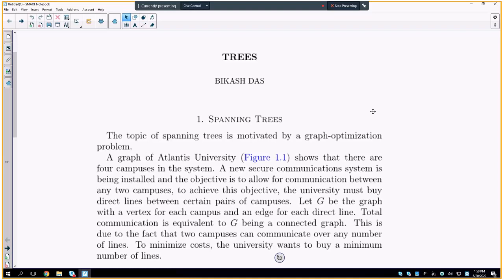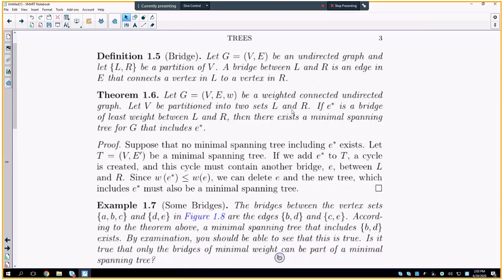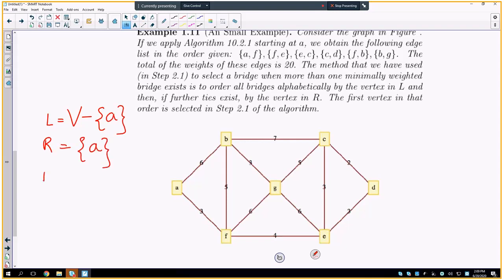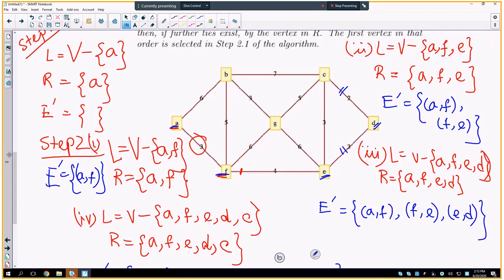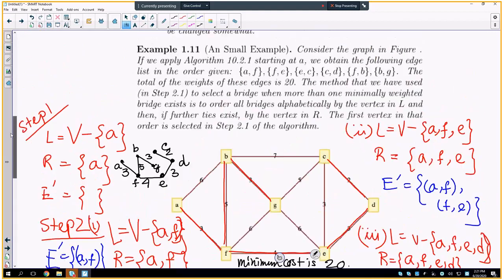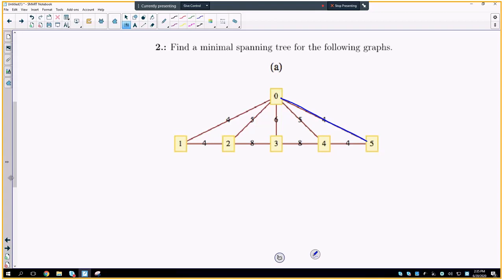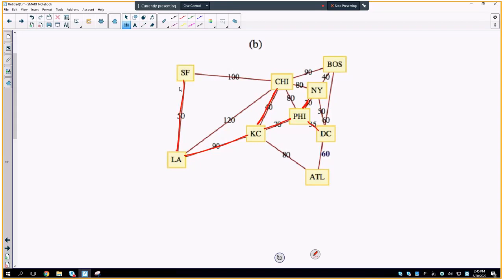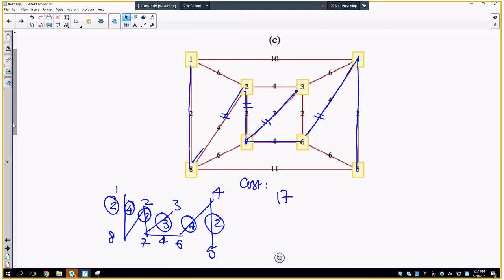MATH 2510 Module 7 Lesson 2